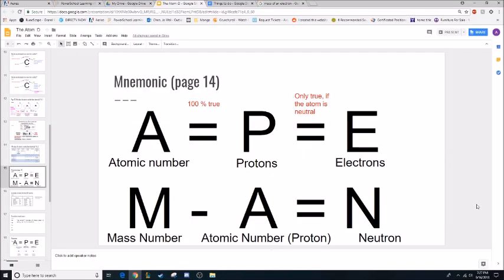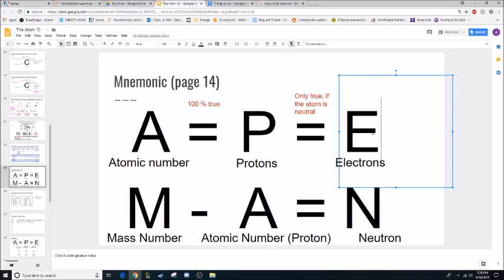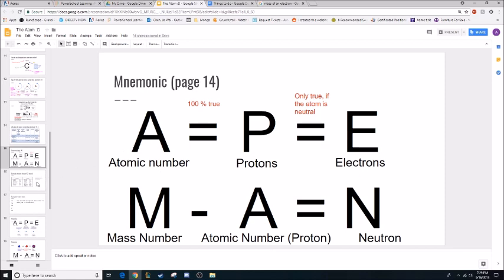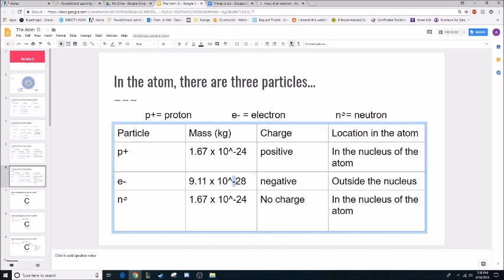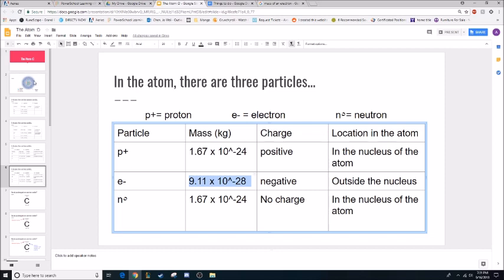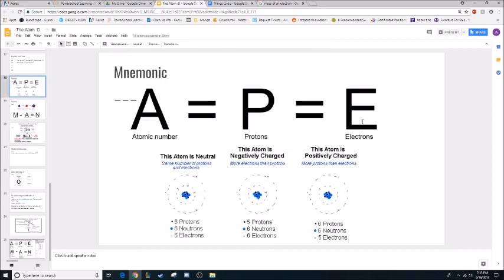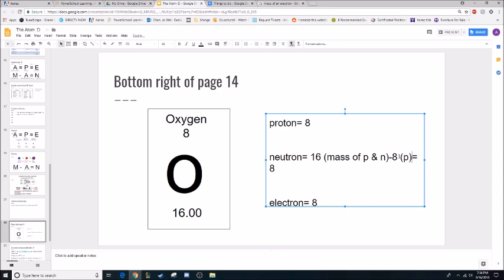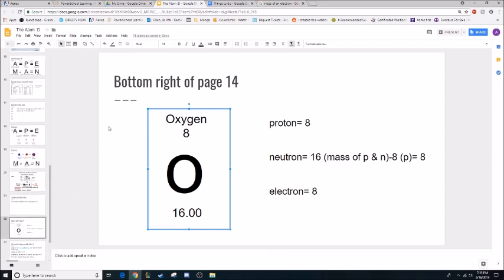How many protons, neutrons, and electrons are there?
In this video, you will learn fast and easy way to calculate protons, neutrons, and electrons.